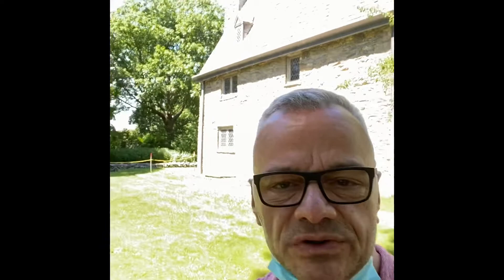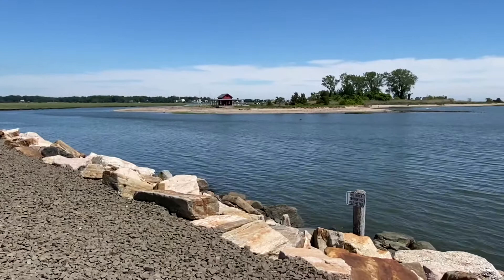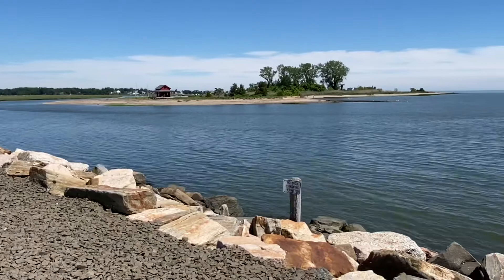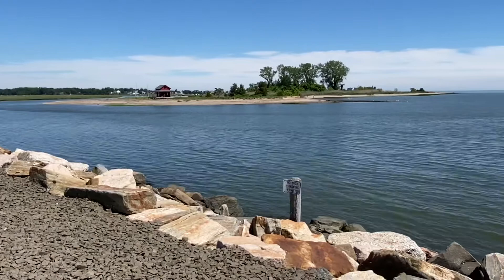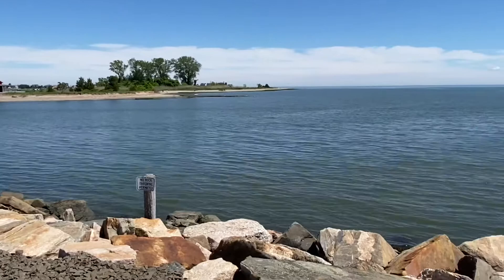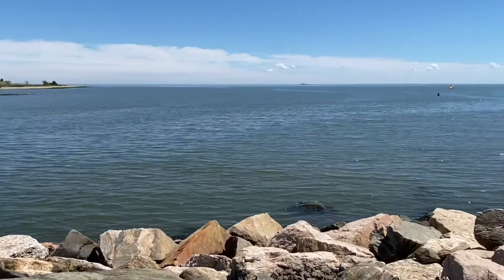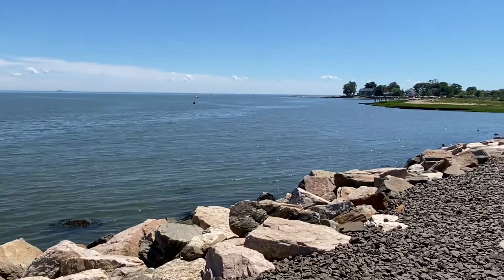NYC Concierge Explores Guilford CT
Michael Romei NYC Concierge Explores the history and charm of beautiful Guilford CT